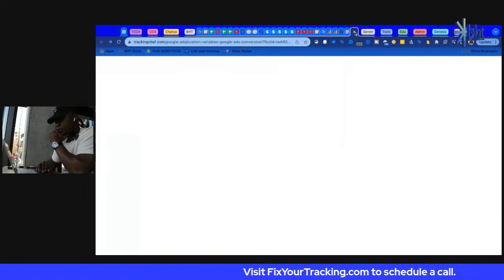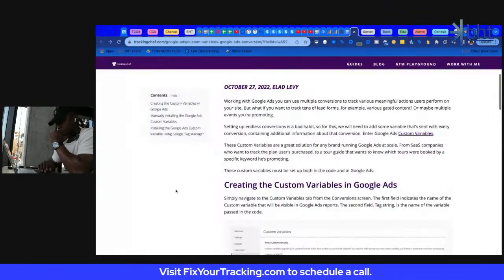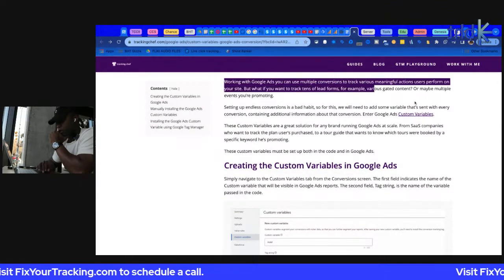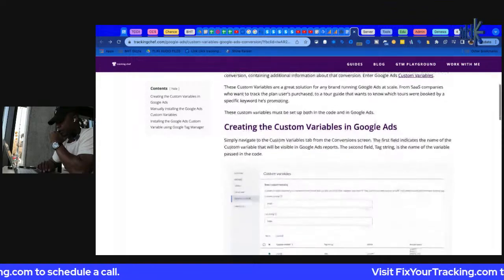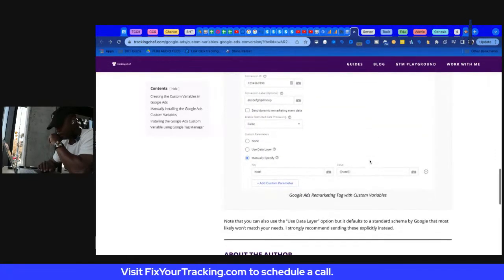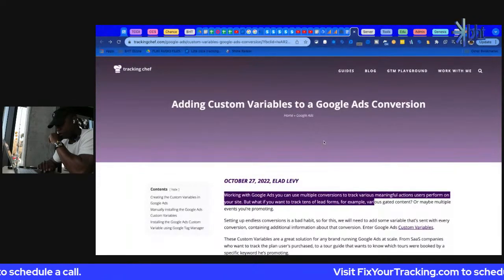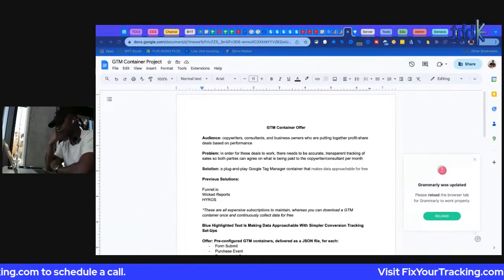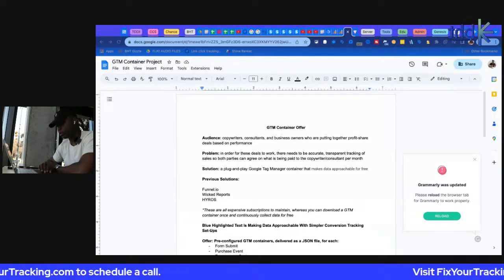Another Day Another $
Working remote in flow state at my local third place.